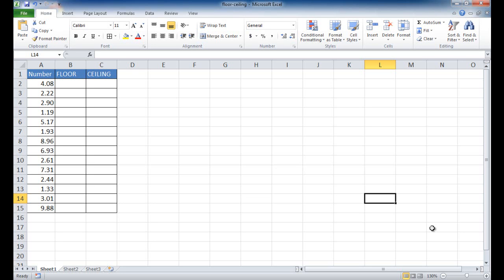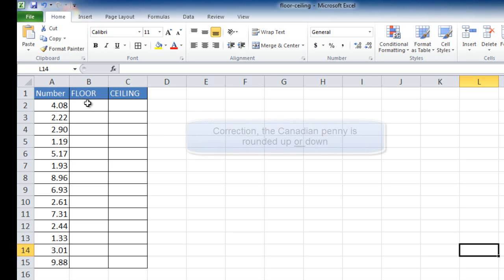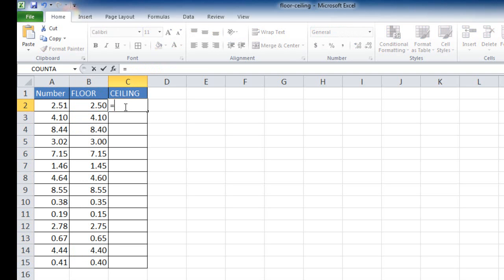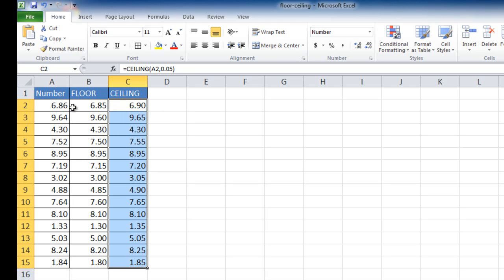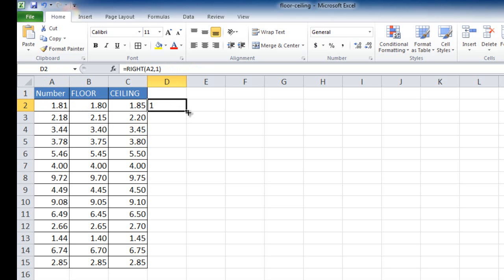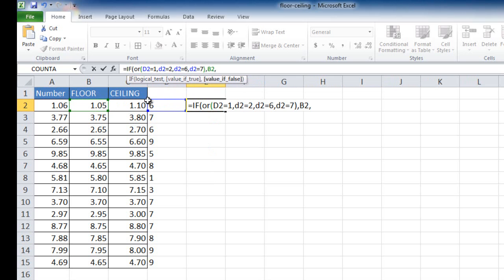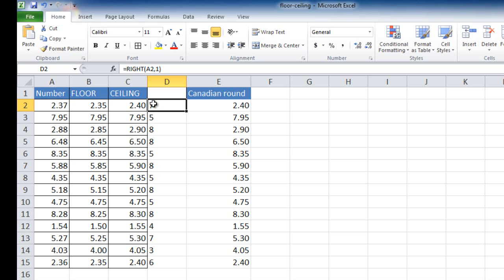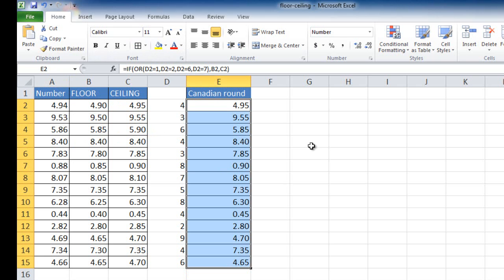Use the FLOOR and CEILING Function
How to use the FLOOR and CEILING rounding functions.  A real world example using the phase out of the Canadian penny is shown.

Feel free to provide a comment or share it with a friend!